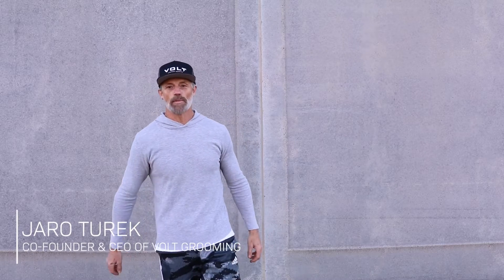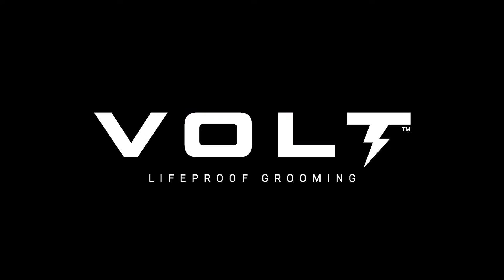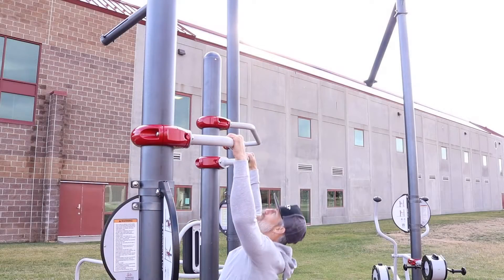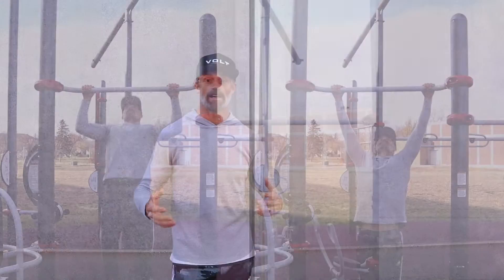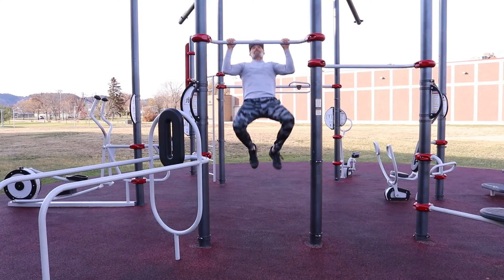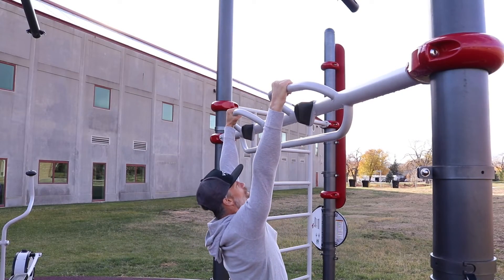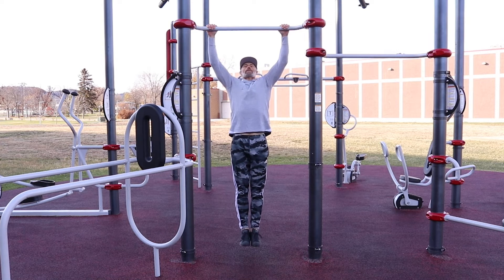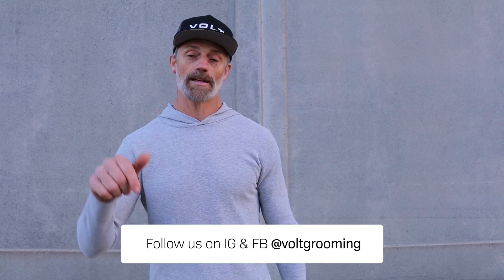How To Do Pull-Ups The RIGHT Way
In today's VOLT Video, Jaro is going to demonstrate how to do pull-ups the right way! With these tips, you'll begin to notice quicker progress and resulting strength!

Description:
Pull-ups are a common exercise meant to target your lats and biceps primarily. Here are 5 tips on how to do pull-ups effectively and properly!

1: Don't Focus On Your Chin
When doing pull-ups, bring the bar to your shoulders or below to involve more upper body muscles.
2: Avoid Partial Pull-Ups
When doing pull-ups focus on the full range of motion and go ALL the way down to the starting point before lifting yourself up.
3: Avoid Kicking/Motion
Be sure to let your arms do the work!
4: Do ALL Types Of Pull-Ups
Using different grips and combinations of hand placement helps develop certain muscles and benefits your overall muscle group.
5: Quality Over Quantity
Focus on doing your Pull-Ups right before doing many of them!

RECOMMENDED VIDEOS